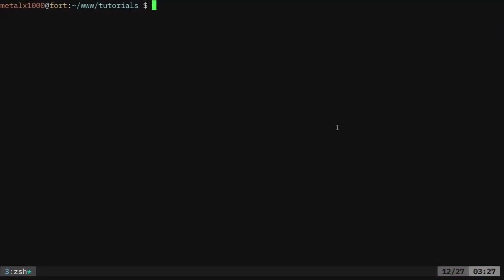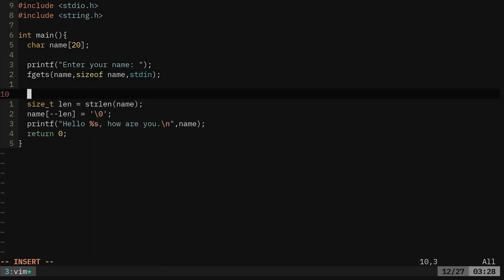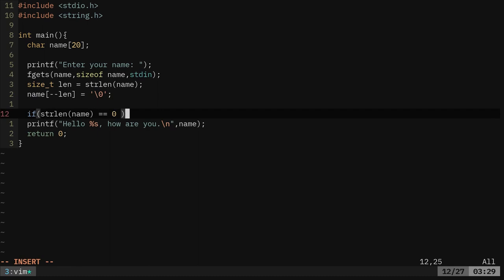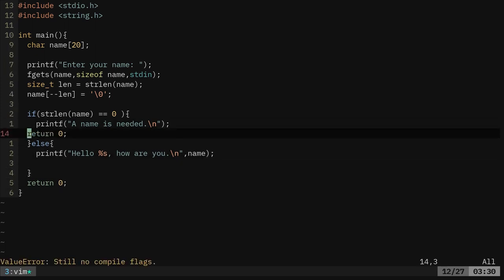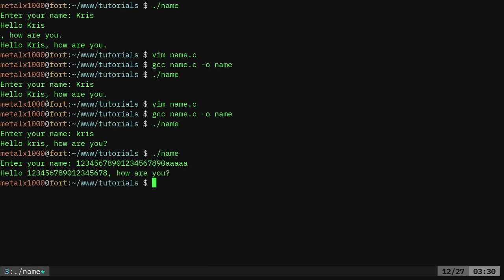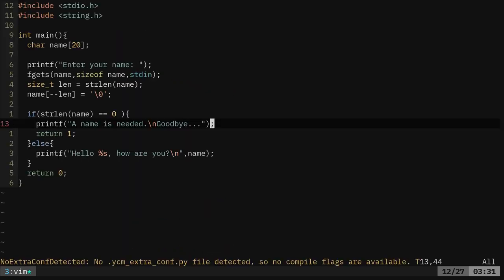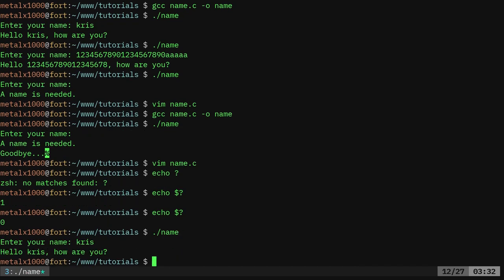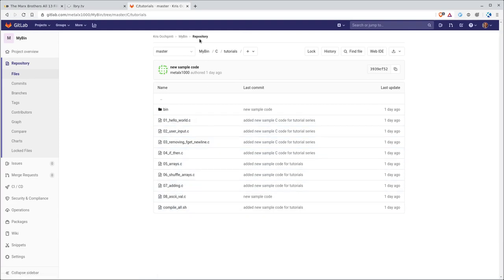04 C Programming If Then Else Tutorial GCC